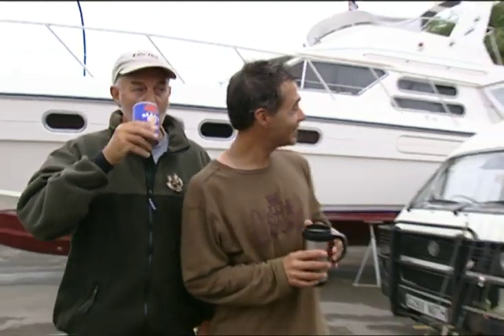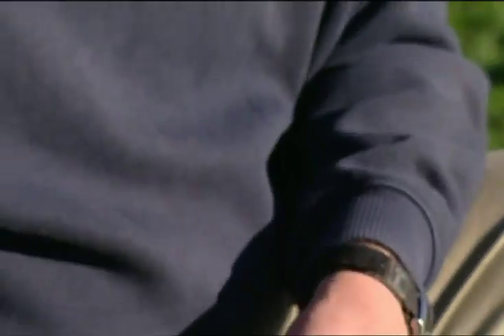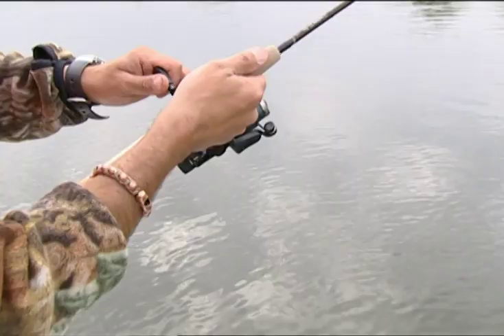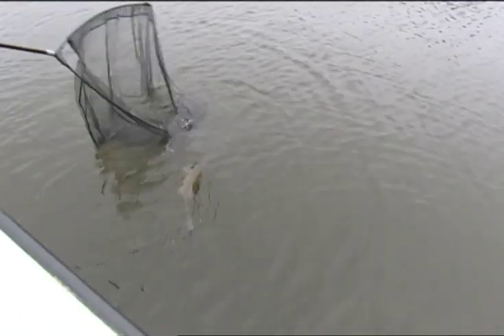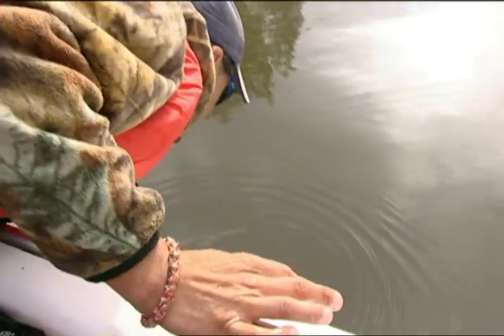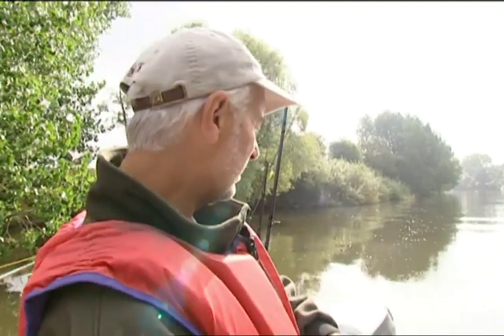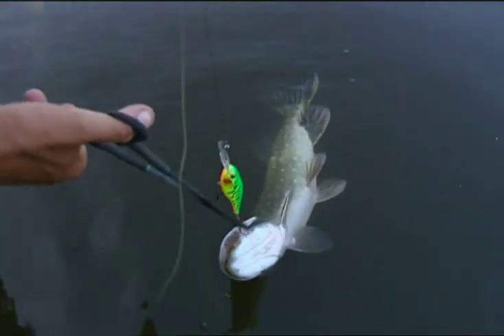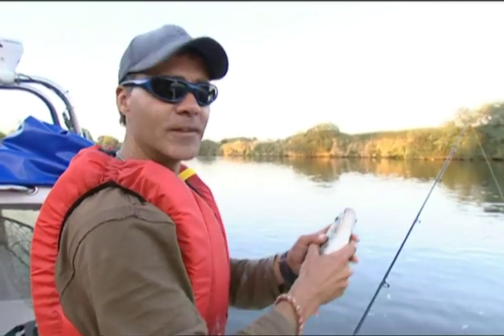Total Fishing - Perch Fishing - River Severn - Matt Hayes & Mick Brown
Matt and Mick go to the river Severn in search of big perch on lures and natural baits.

Fishing TV at its very best - New content uploaded regularly.

Apologies if there are any small parts of audio missing but that's a result of having to remove sections of music to avoid issues with youtube's system.